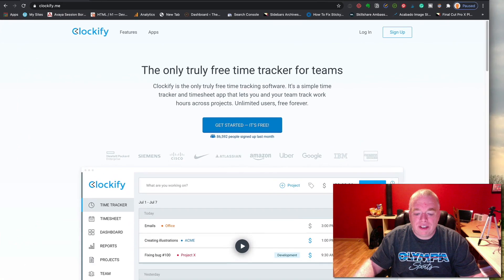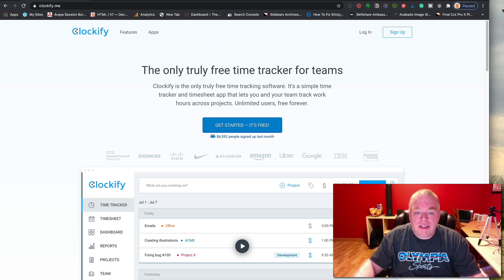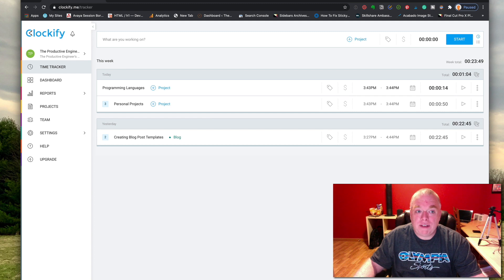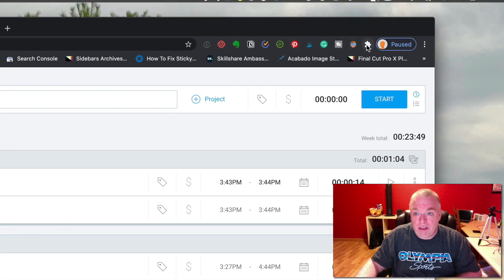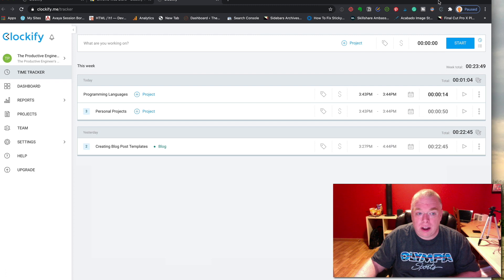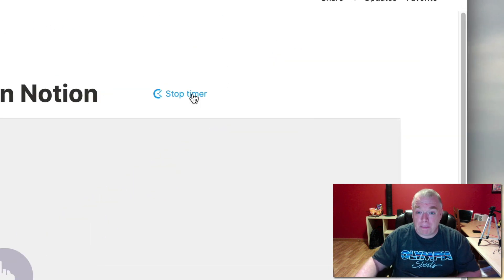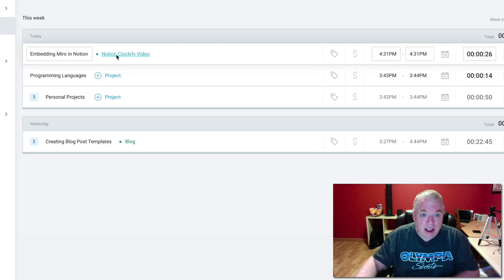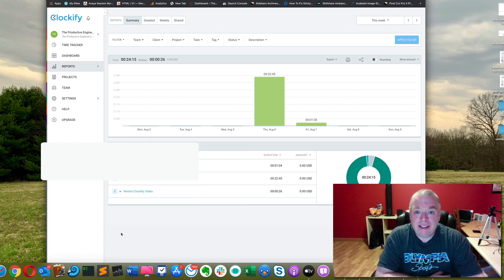HOW TO TIME TRACK IN NOTION | Guide to Tracking Your Time in Notion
This video is about how to track time inside of Notion.

GENERAL RESOURCES

RECOMMENDED TOOLS